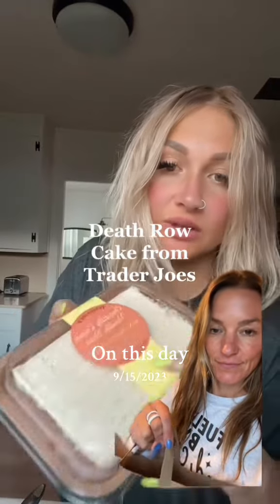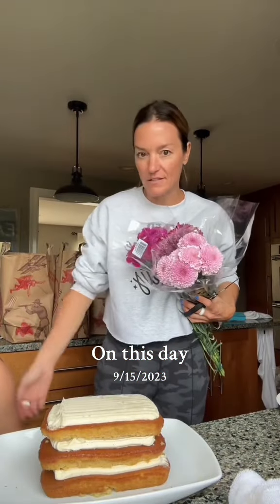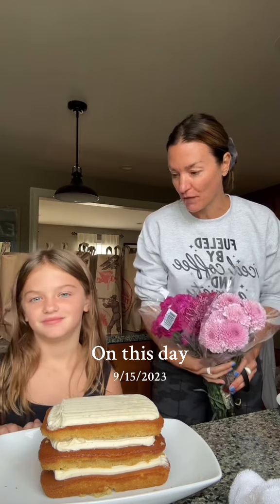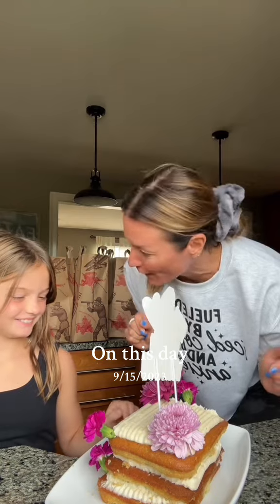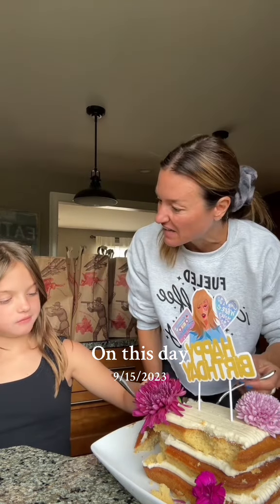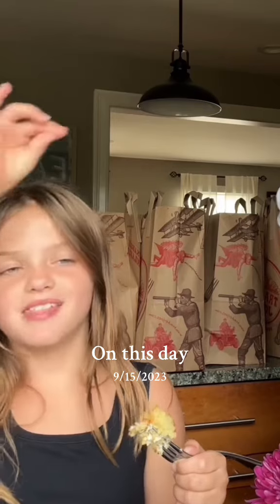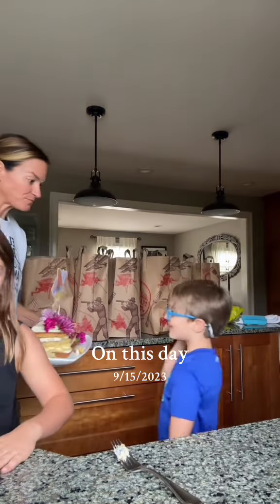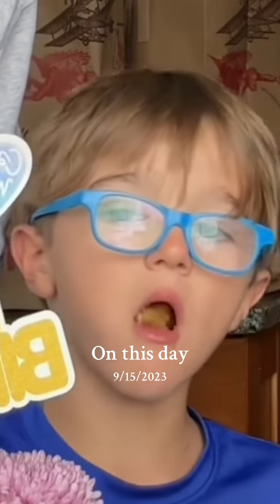DIY Taylor Swift BIRTHDAY CAKE 🩵⚡️🌸 for my Daughter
I made my daughter a DIY Birthday Cake for last year’s Taylor Swift themed 9th birthday and this video made me laugh when it came up as a memory on my TikTok page. Thought I would share it with you here too because it’s one of my favorite products from Trader Joe’s and it can be used for any celebration cake or last minute occasions :)